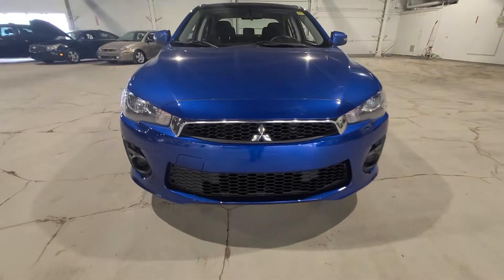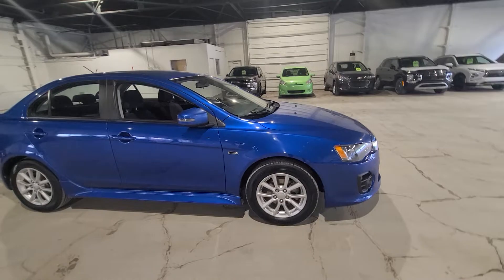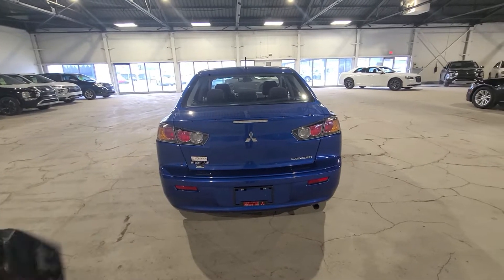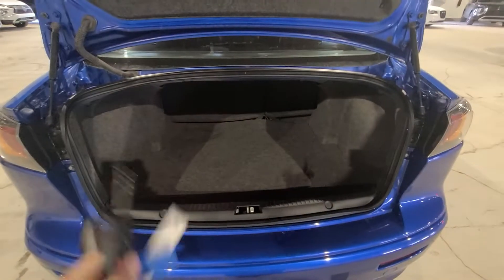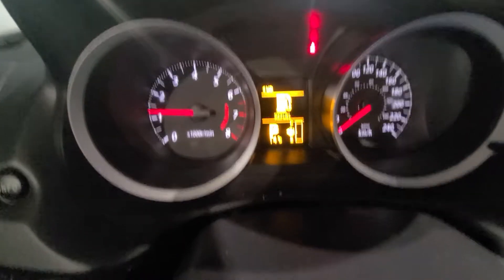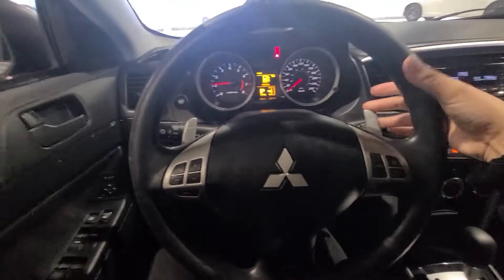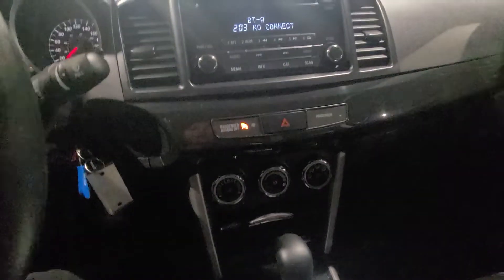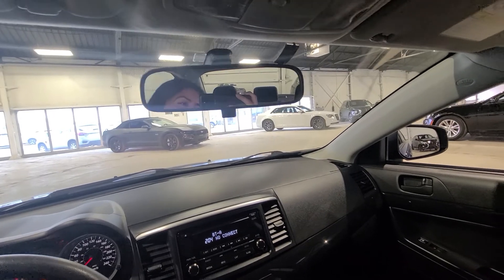Your new 2016 Mitsubishi Lancer ES AWC!!! Only 57,000km!!